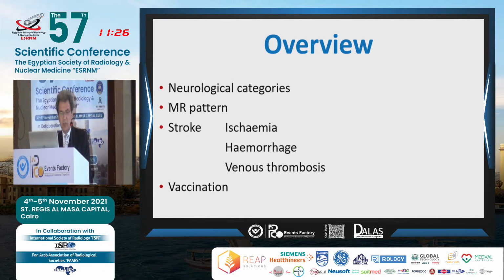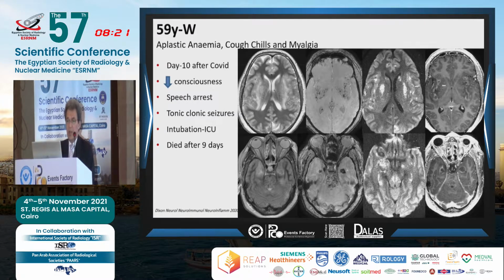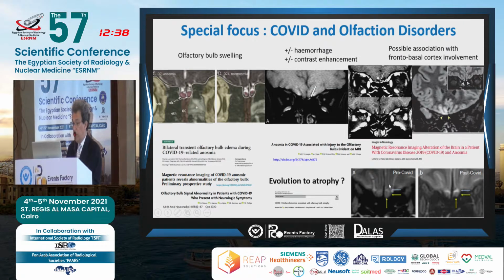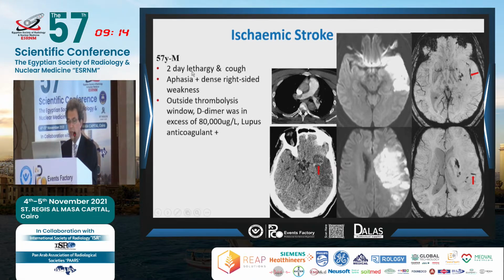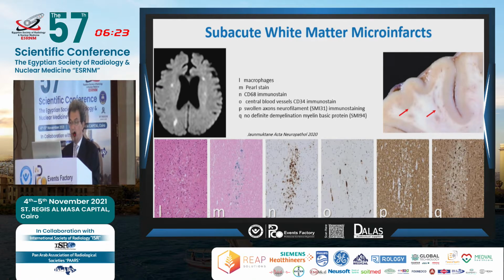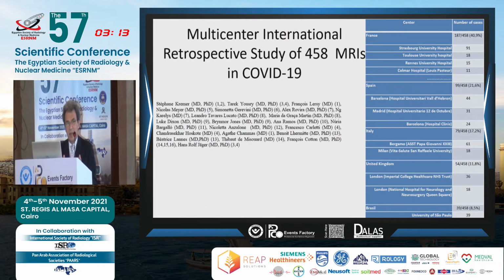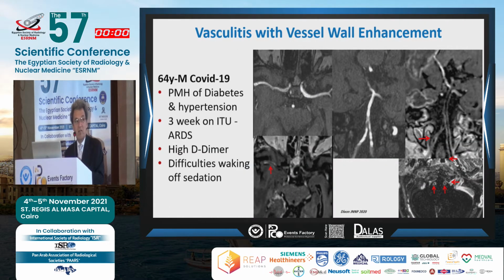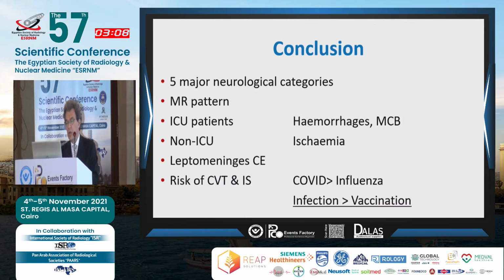Neuroimaging in Covid19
The 57th Scientific Conference of "ESRNM
Prof. Tarek Yousry